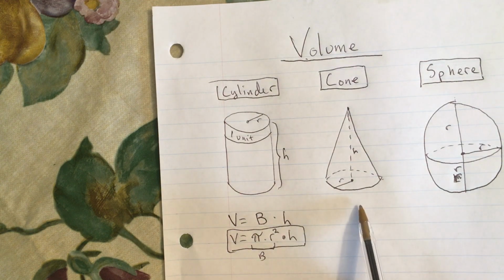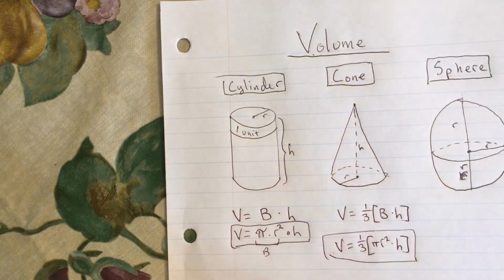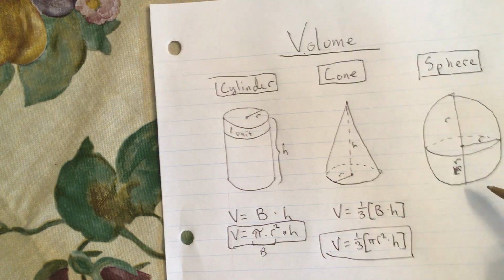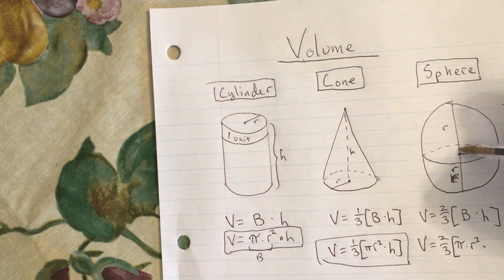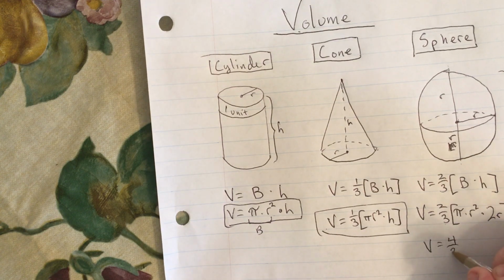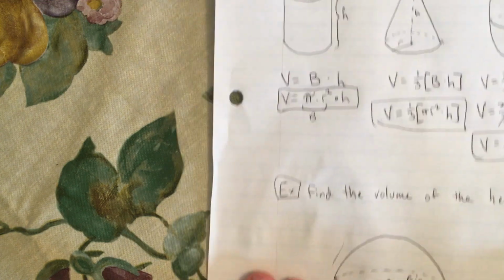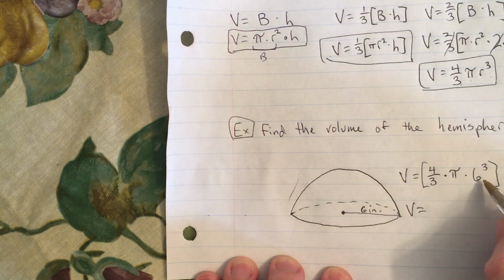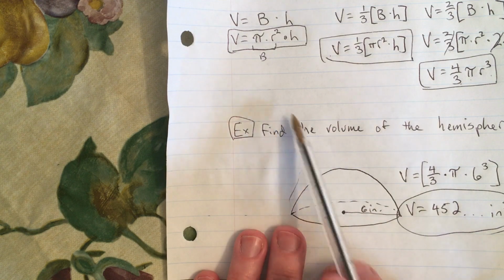Volume of Cylinder, Cone and Sphere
An explanation of the formulas for finding the volume of cylinders, cones and spheres.